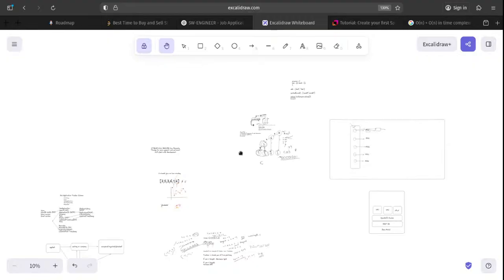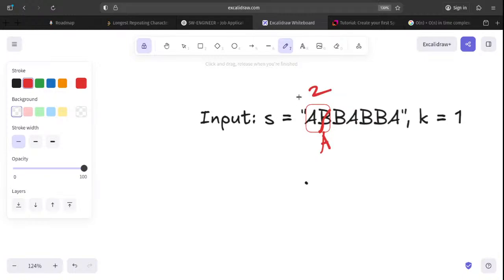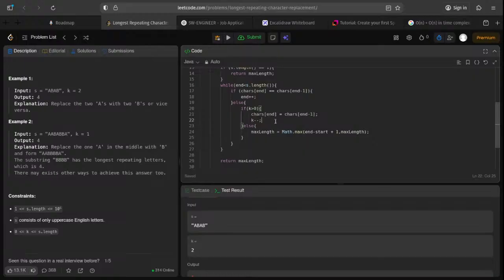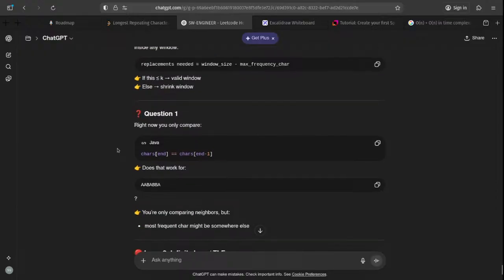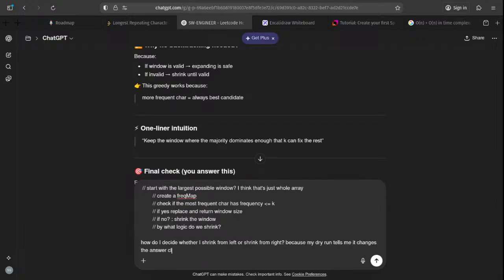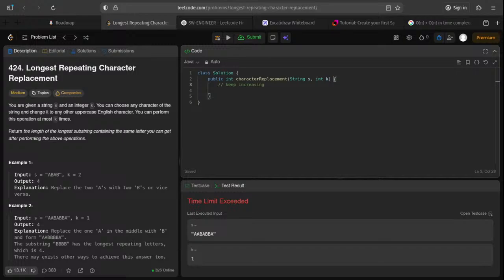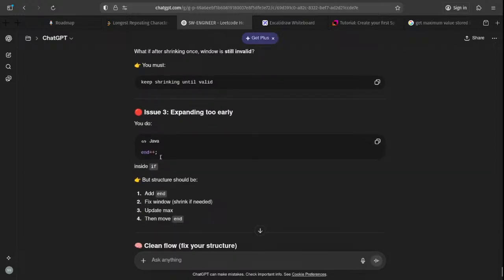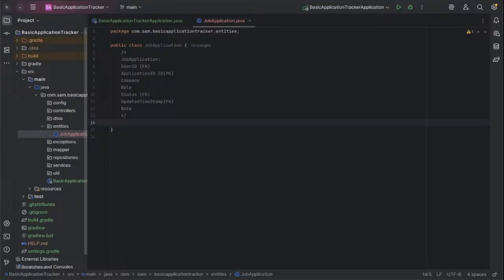Accountability stream with me #5